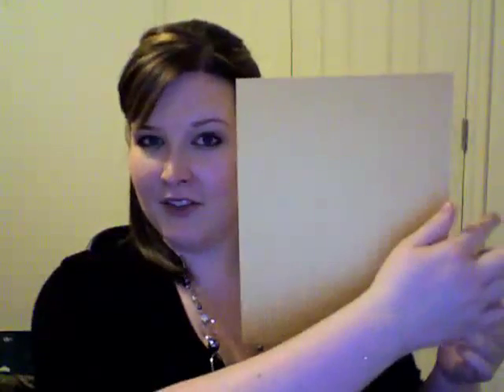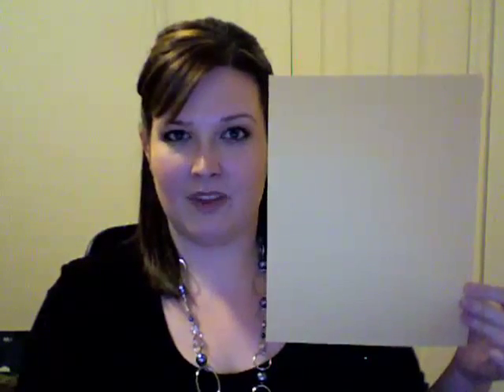Tips & Techniques: Card Stock Basics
How to prevent cracking when you fold card stock.